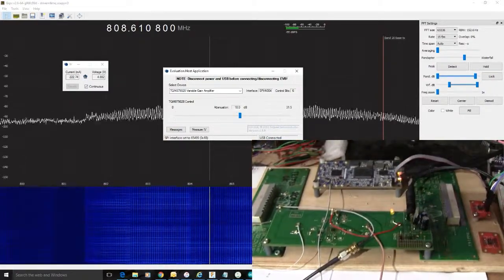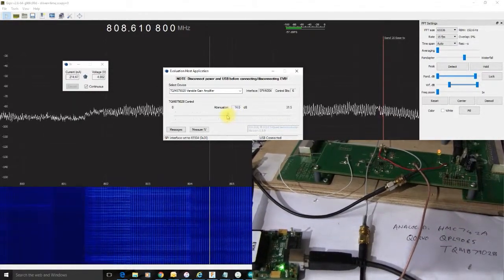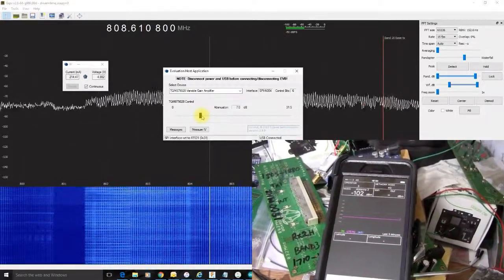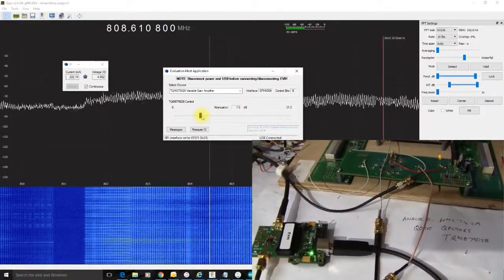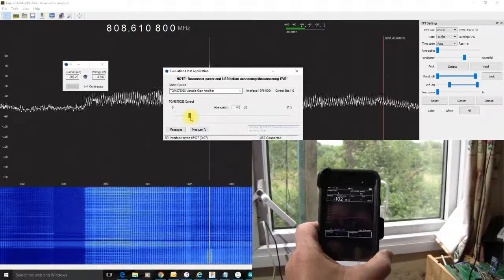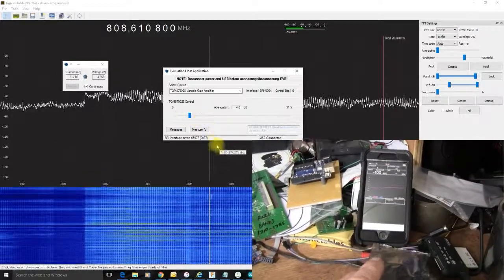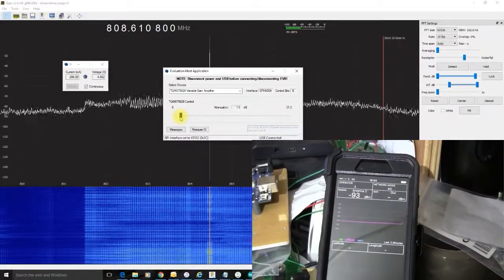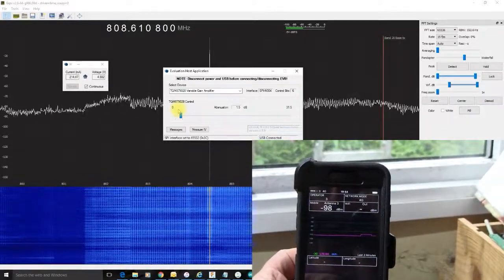Testing Qorvo TQM879028 Variable Gain Amplifier